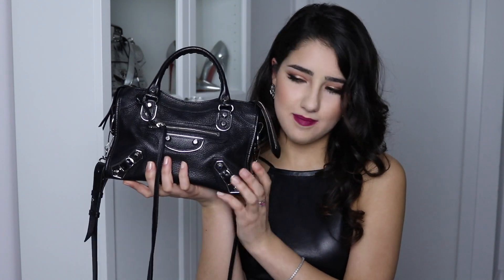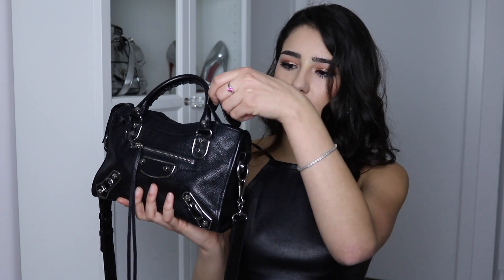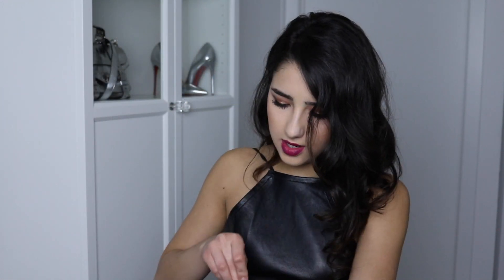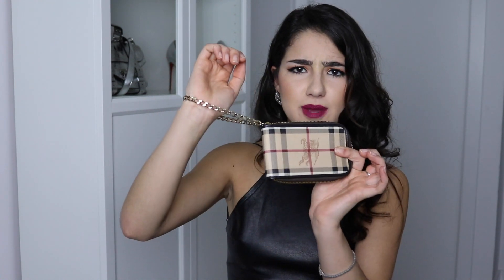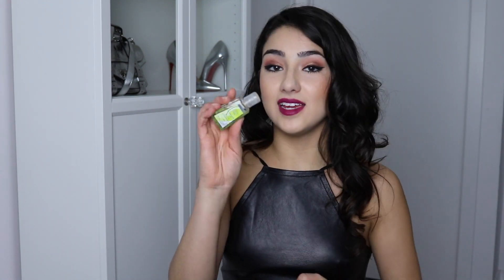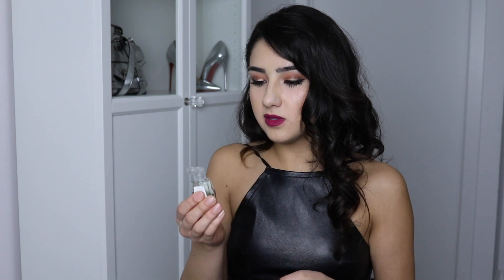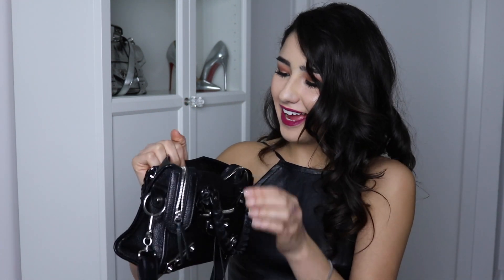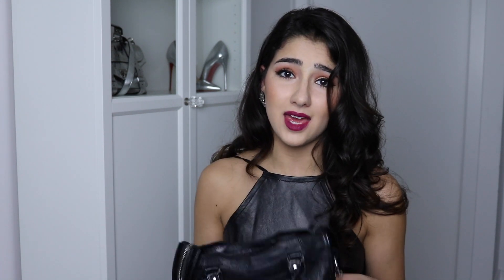What's In My Handbag?!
WHAT'S IN MY HANDBAG?! Showing & telling what's in my bag...

Hi my loves! These "What's In My Bag" videos are some of my favourite to watch so I figured it was time to finally upload my own. ;)
I hope you enjoyed the intro [my fav part!! love how it came together], which was inspired by a bag scanner at the airport. I love incorporating a little bit more of my artistic side into my videos through editing so I can't wait to learn more about editing to upload really fun, interesting content.
Also!! Huge thank you to everyone for leaving their requests and comments on my previous video - I have so many ideas that I can't wait to bring to life. You inspire me.

xx, A